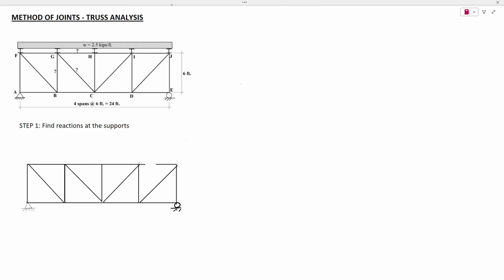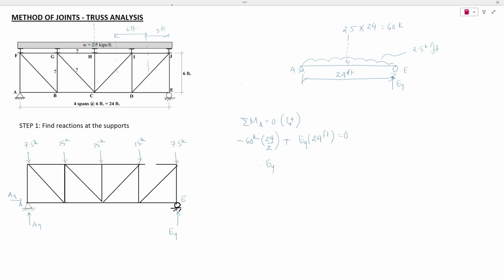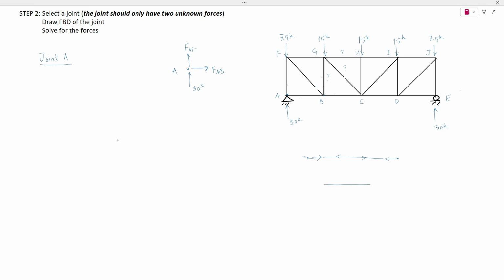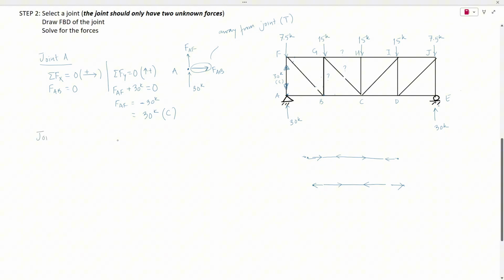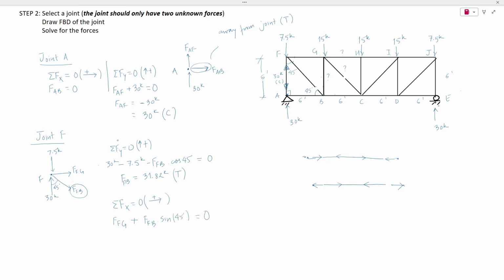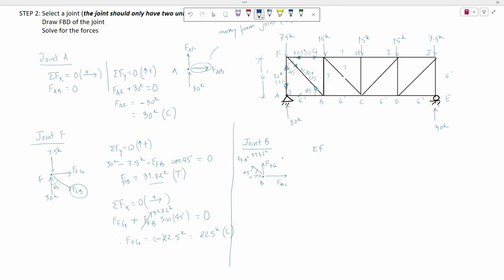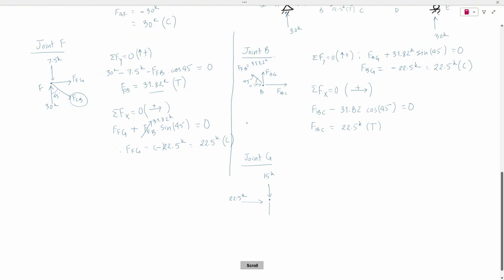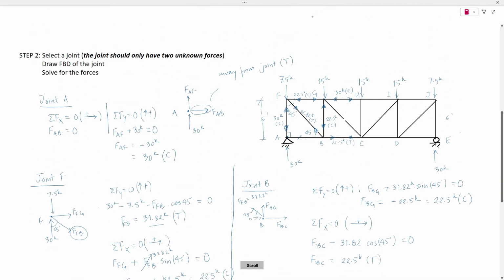Trusses, Method of Joints, Statics Review - Structural Analysis